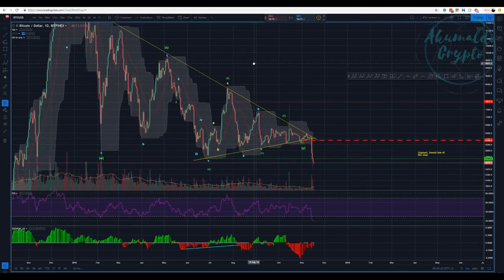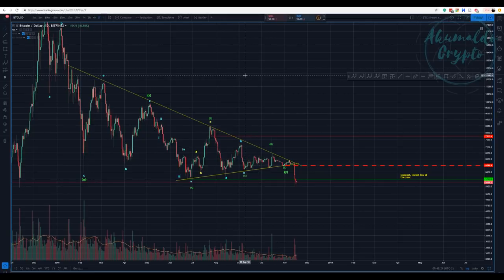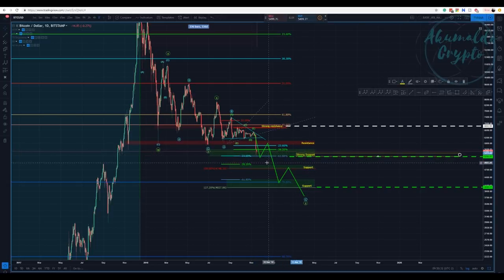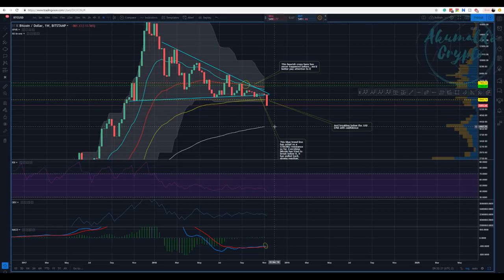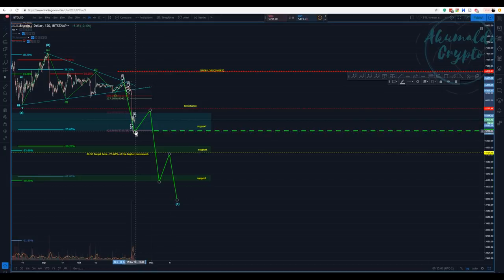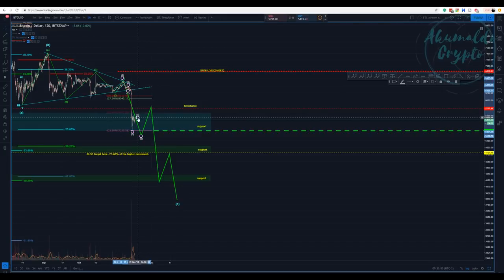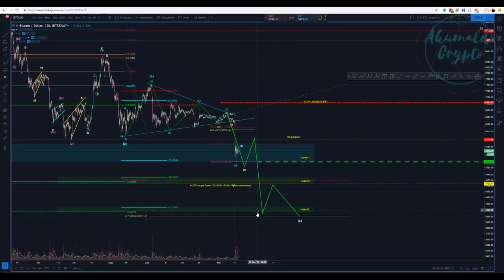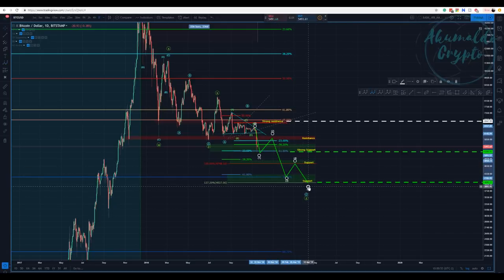Bitcoin technical analysis - Probabilities, not certainty[November 17, 2018]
So far, so good!! We have hit the algo target, ~5200, which might indicate the end of the first wave of the higher degree wave C. Next stop is gonna be 4700, however, BTC is gonna put in a wave 2 that is likely to be really deep and attract buyers, perhaps touching 6k again.
and as always, enjoy your trades!! Cheers
What is Seedit?
How to use Seedit on Twitter.
👉My story with CRYPTO, a bit about me:
twitch tv:
My referrals to the following exchanges:
Binance: